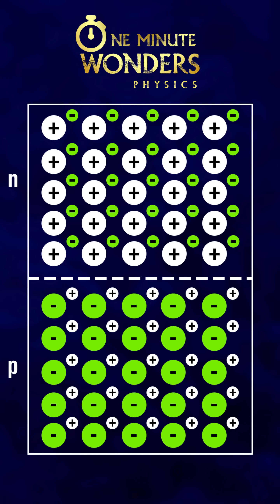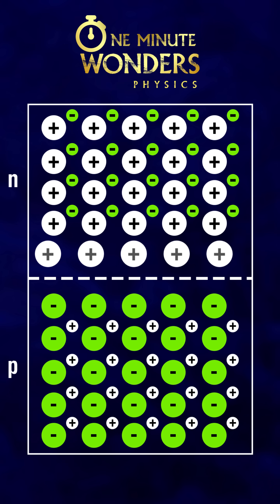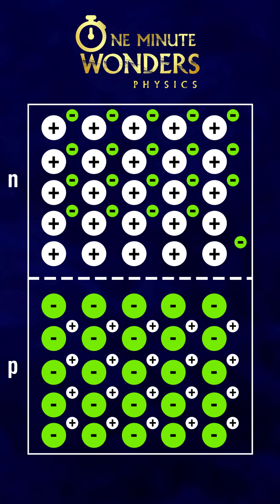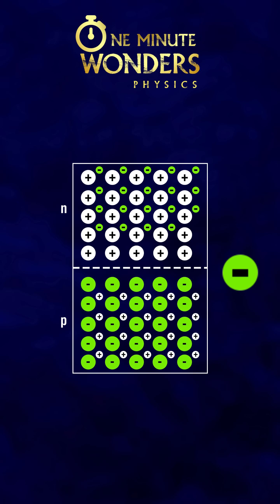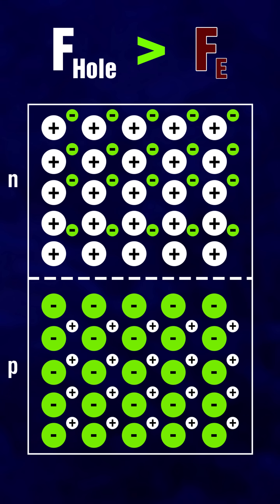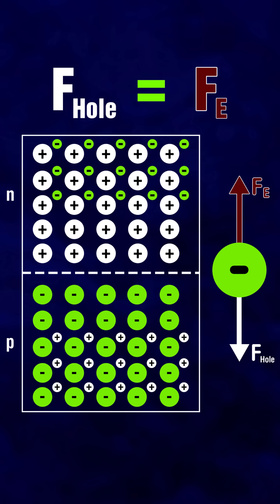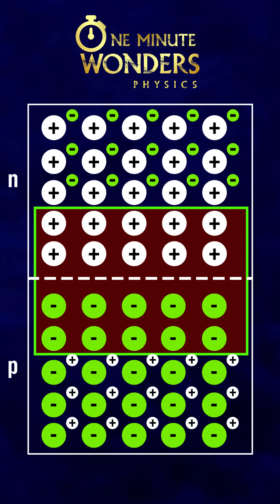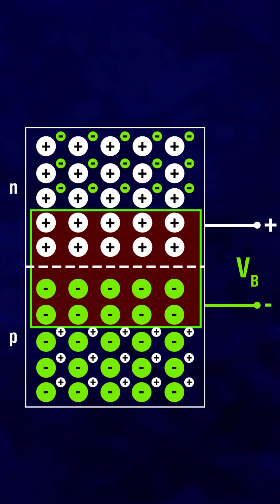CBSE 12 Physics | Electronic Devices | p-n Junction | 1 Minute Wonders - Ep 8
In this exciting episode of 1 Minute Wonders, we delve into the electronic devices realm by explaining how p-n junctions form depletion regions and establish barrier potentials. Designed specifically for CBSE Class 12 Physics students, this brief video breaks down intricate ideas into easily digestible segments. Ready to boost your understanding of key physics principles? Hit play now and discover the magic behind semiconductor technology!

➡️ Class: CBSE Class 12
➡️ Subject: Physics
➡️ Chapter: Electronic Devices
➡️ Topic: p-n Junction
➡️ Title: CBSE 12 Physics | Electric Devices | p-n Junction | 1 Minute Wonders - Ep 8
➡️ Question: Formation of depletion region and barrier potential